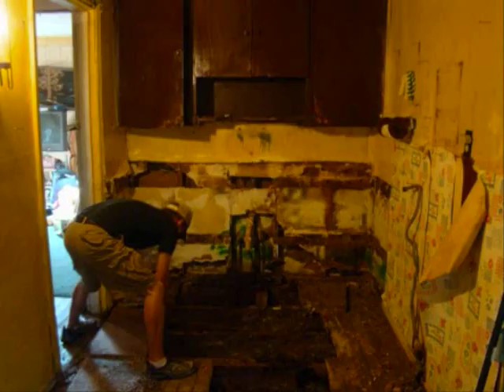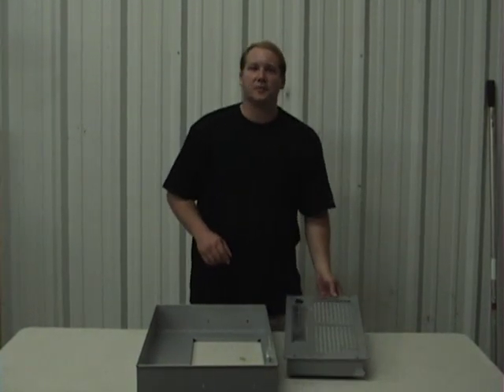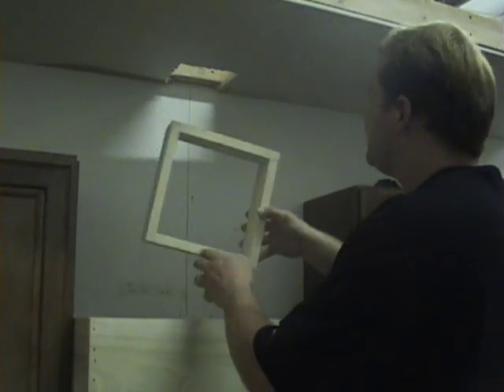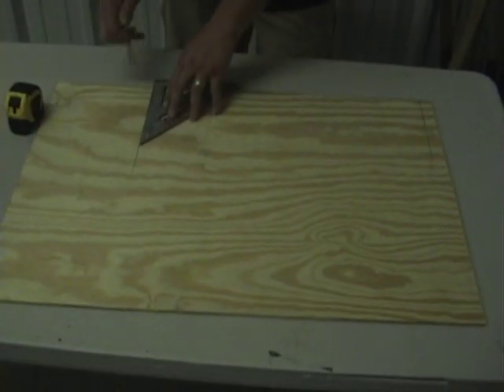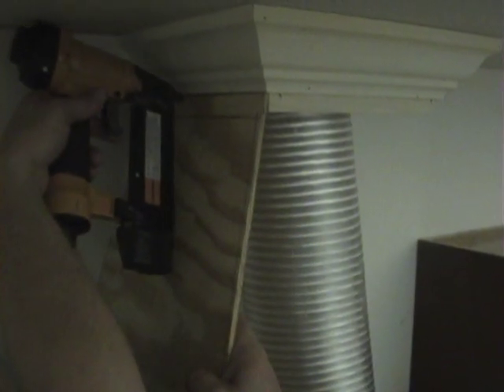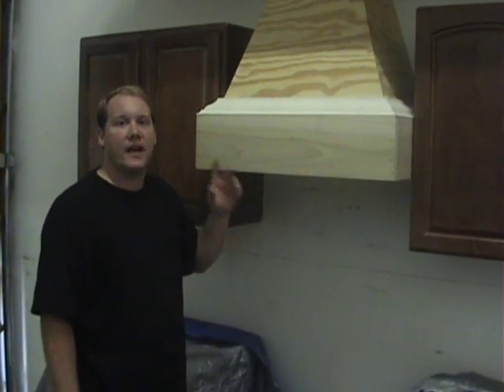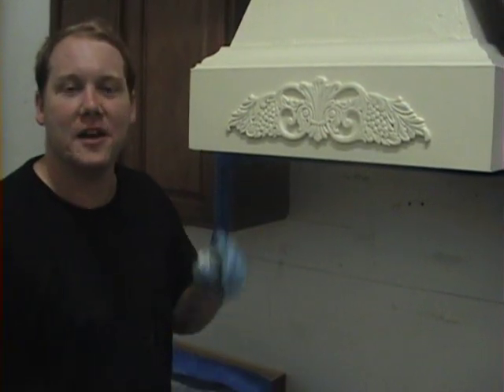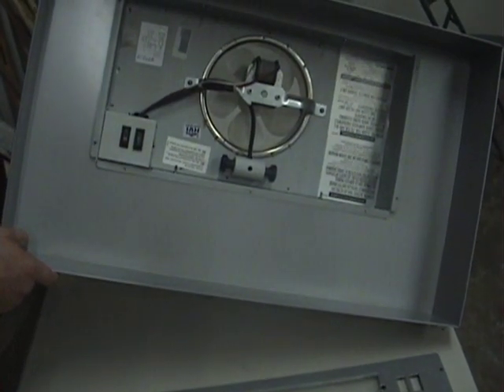DIY Jared Brown.wmv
Do it yourself video.  How to build a custom vent hood.  Easy remodel for kitchen updating.   Rehab project working with city/ church redoing kitchen in one day, Boat build for kids play set.